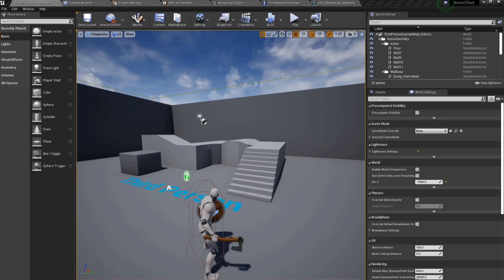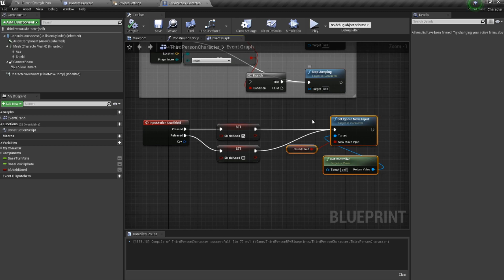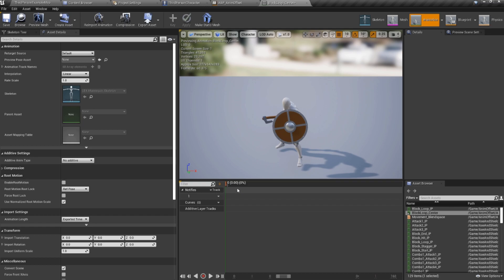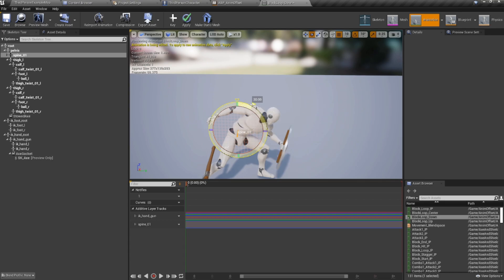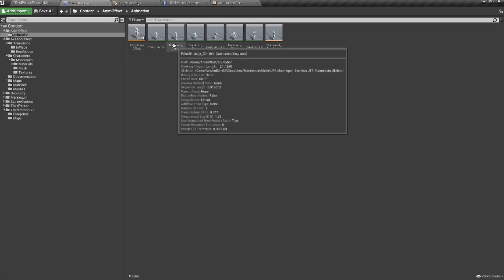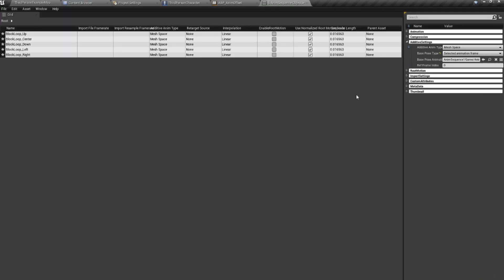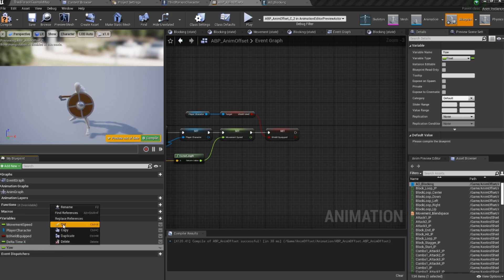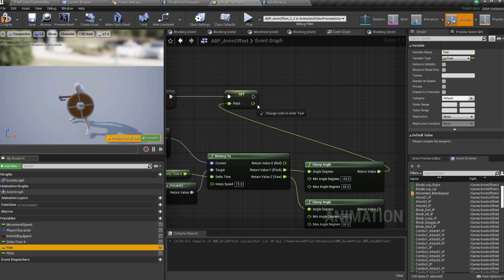UNREAL ENGINE 4 TUTORIAL SERIES 09: KEY-FRAMED ANIMATIONS & ANIMATION OFFSETS IN 18 MINUTES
In this tutorial, we use animations from the Axe and Shield Animation Set from the Unreal Engine Marketplace to create custom key-framed animation poses when blocking to create an Animation Offset for the character while using the shield to block.